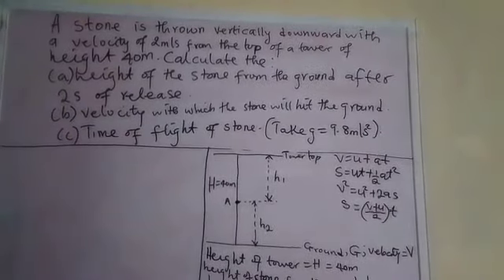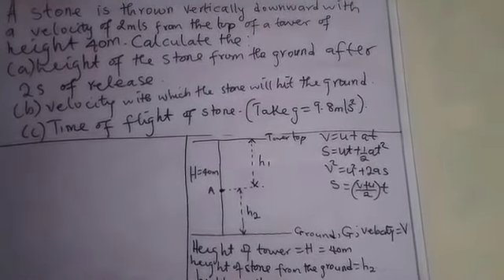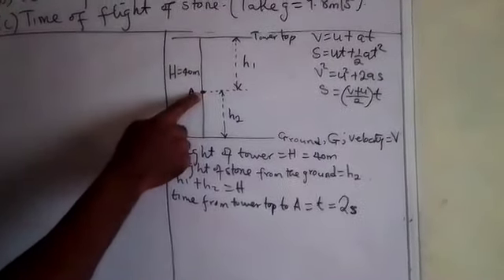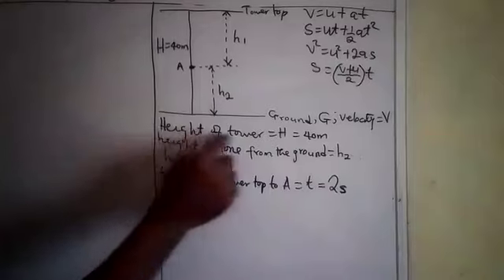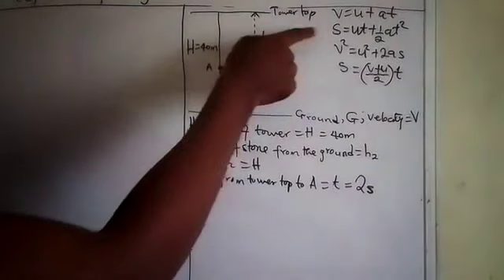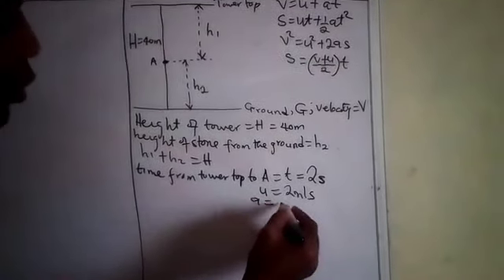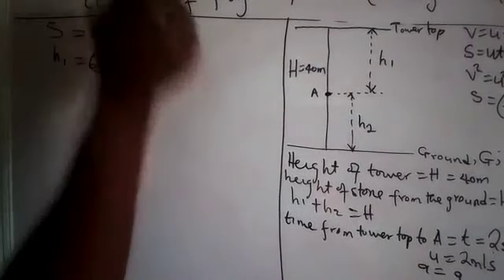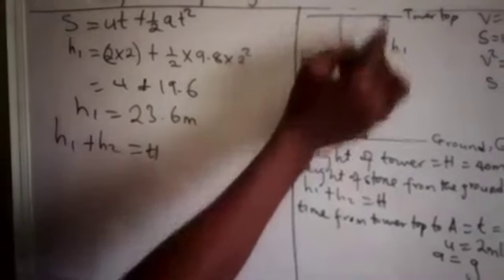MOTION UNDER GRAVITY